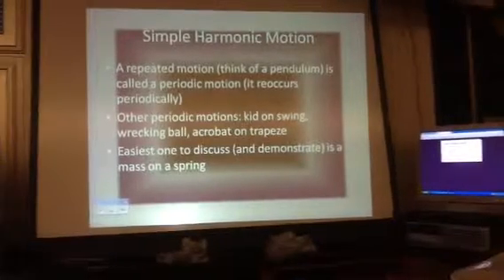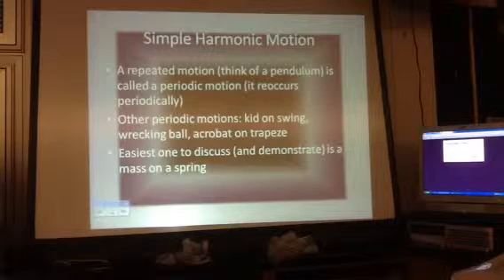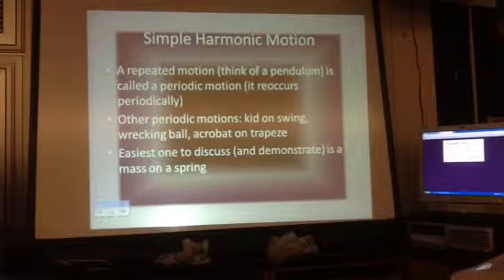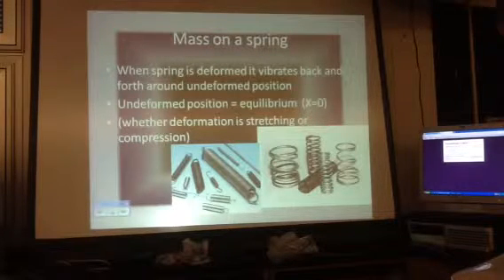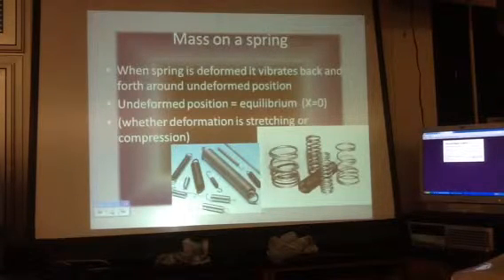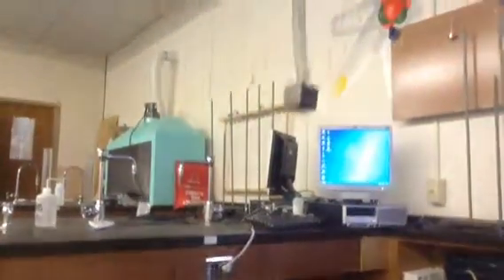Physics 2/27/14 notes lecture